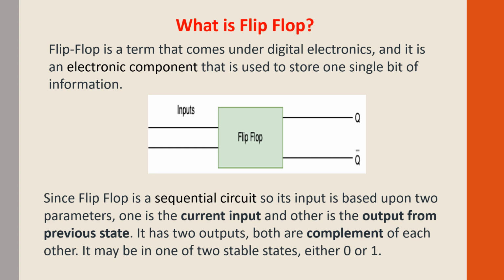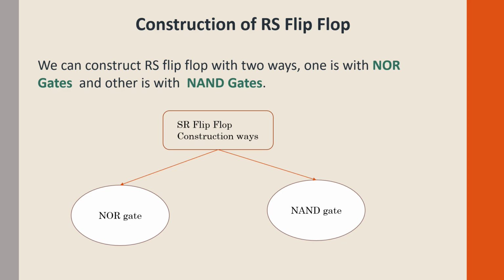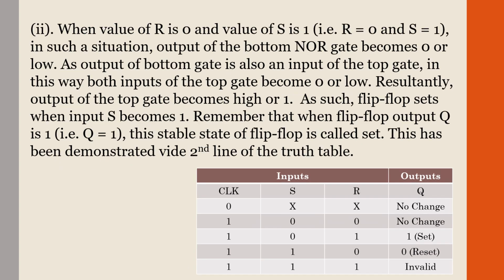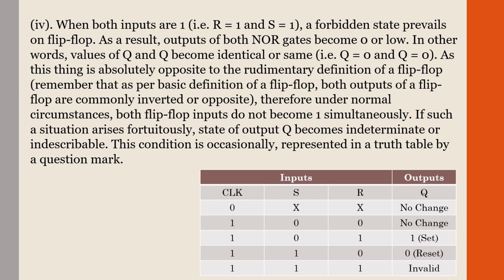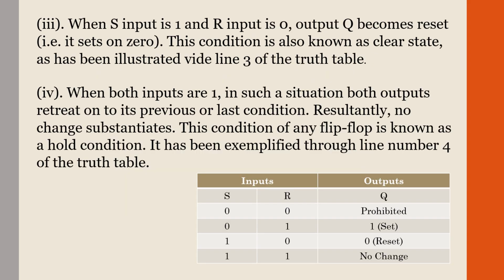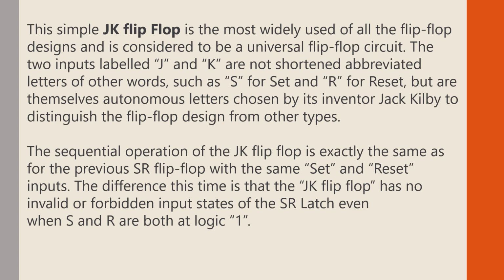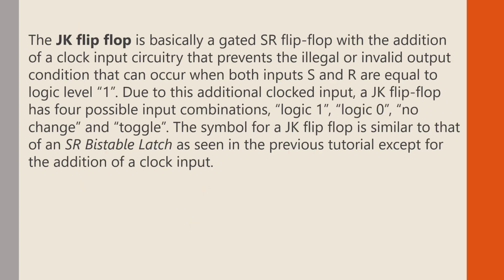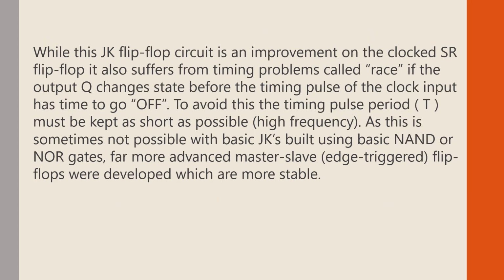Rasel Ahmed (ID: 12308045)